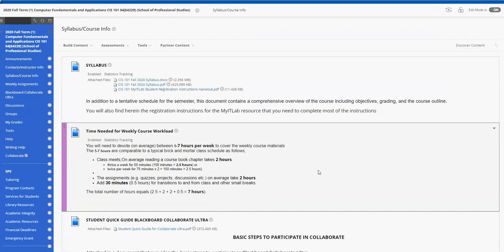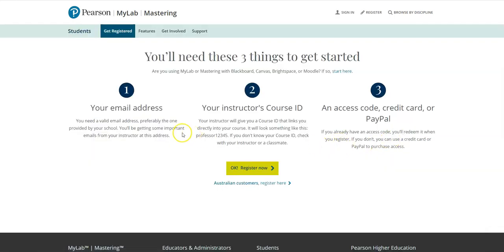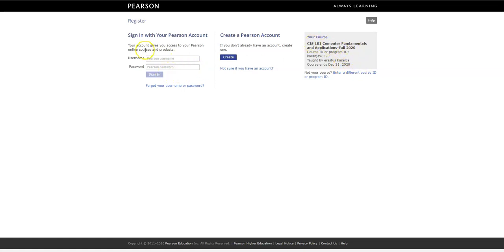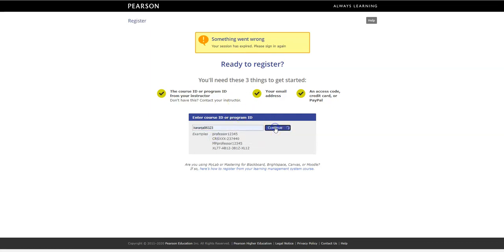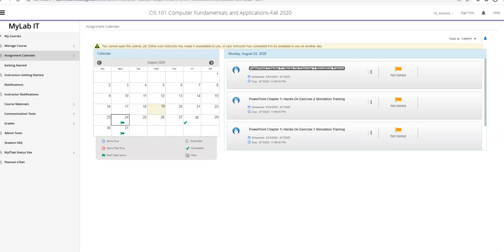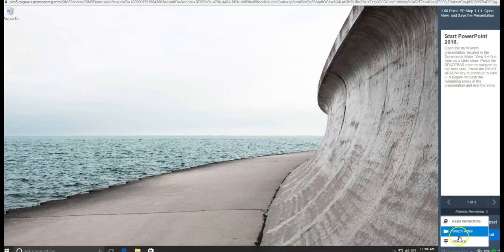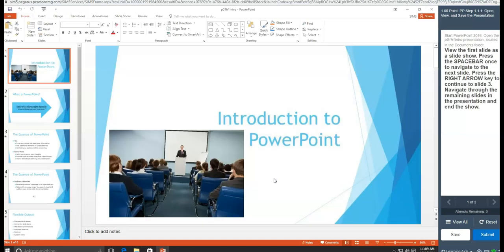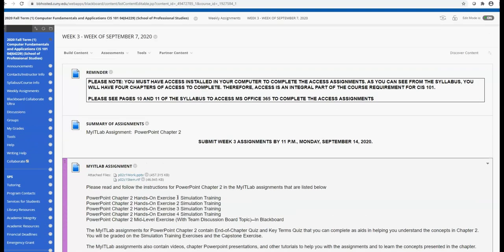CIS 101 How to Work on MyLab Assignments